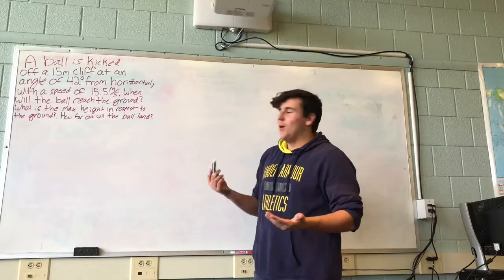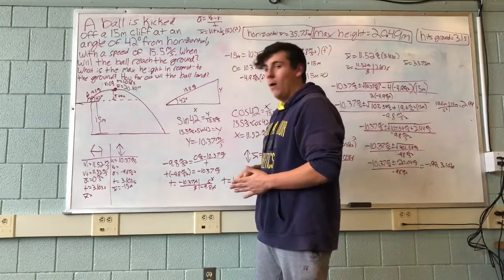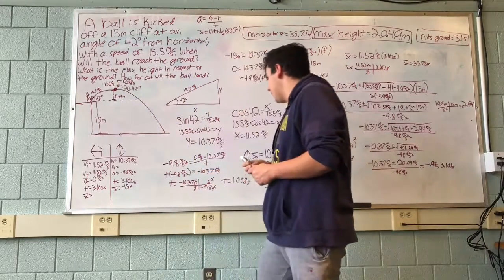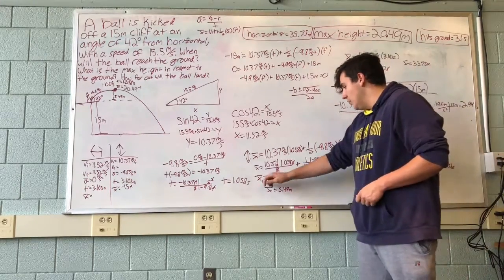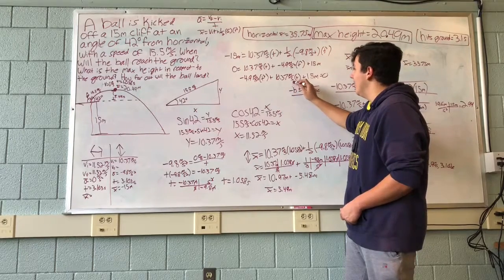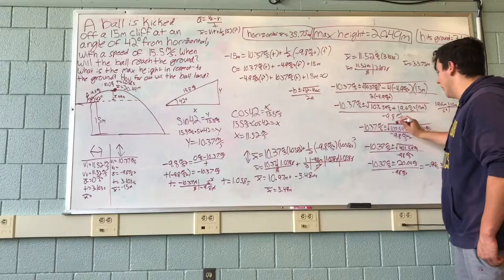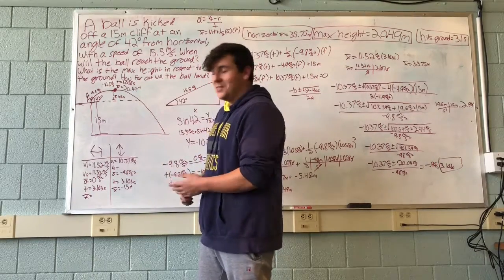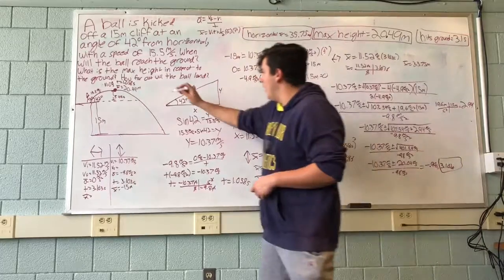My Movie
Projectiles Problem